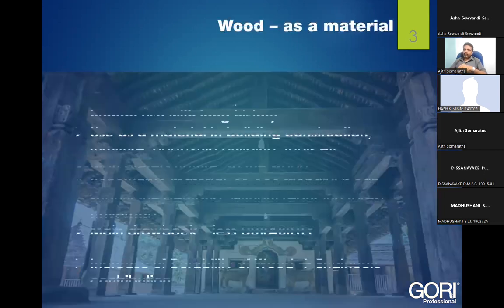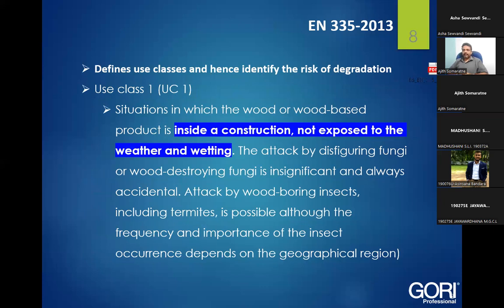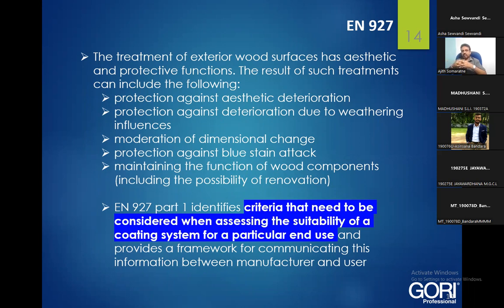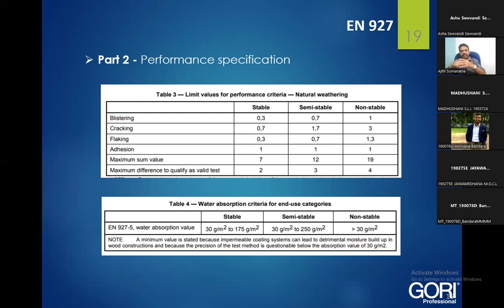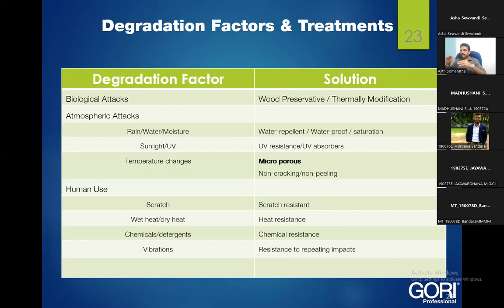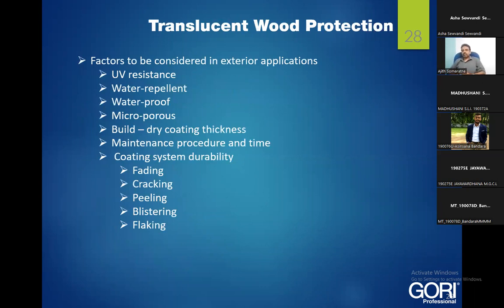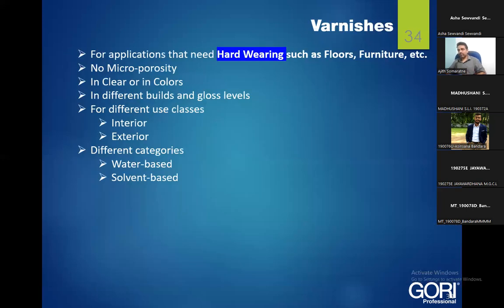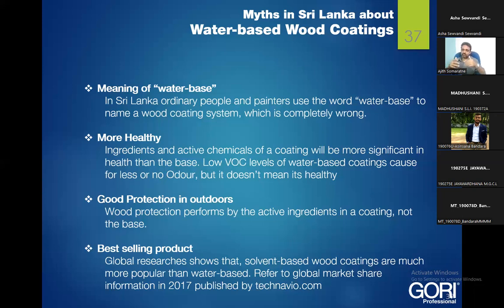Lecture on Wood Protection for Engineers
Recording of the lecture done for undergraduate engineering students of University of Moratuwa on Wood Protection on Sep., 2022 by Ajith Somaratne, CEO, GORI  Sri Lanka